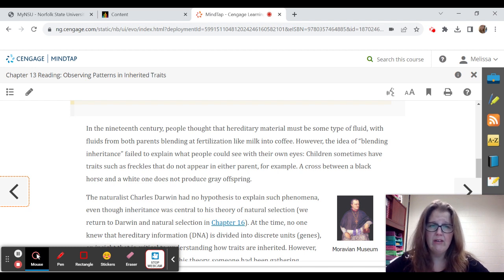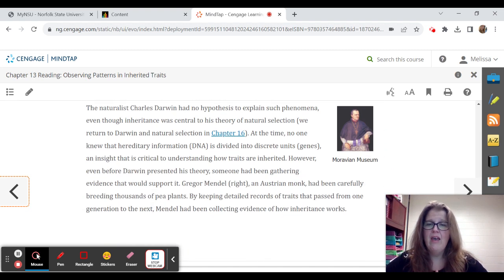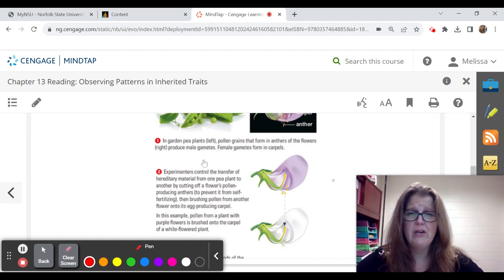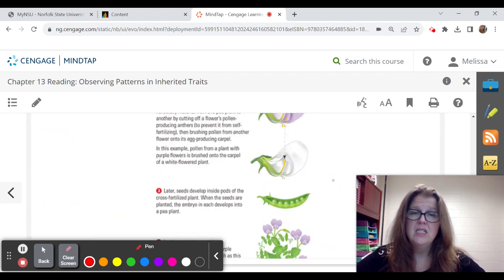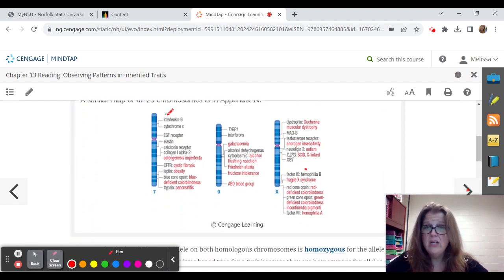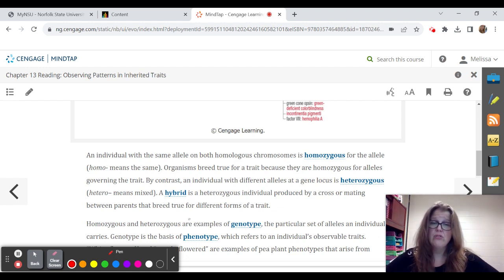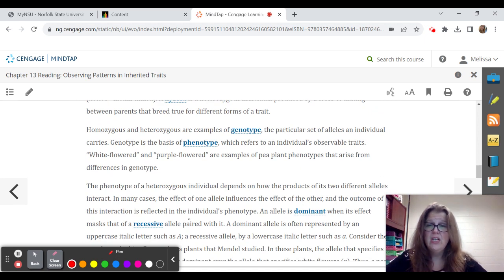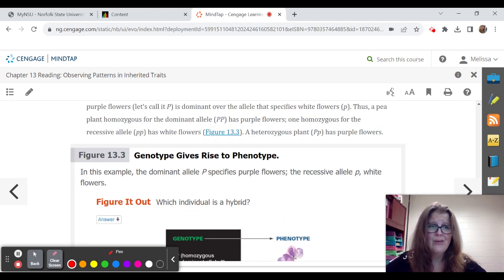13.2 Mendel, Pea Plants, and Inheritance Patterns